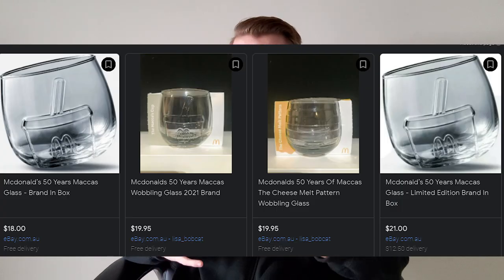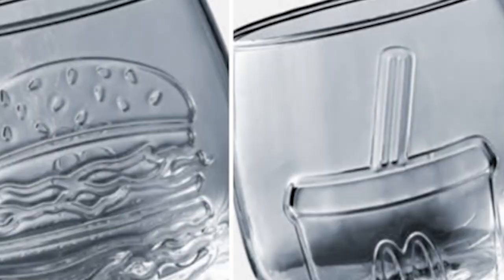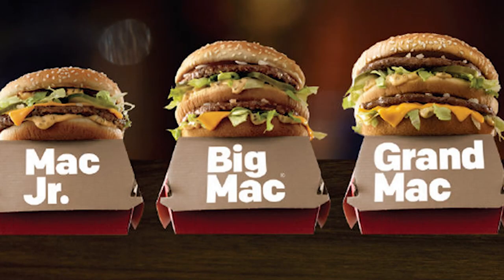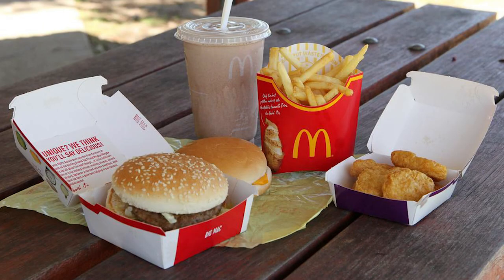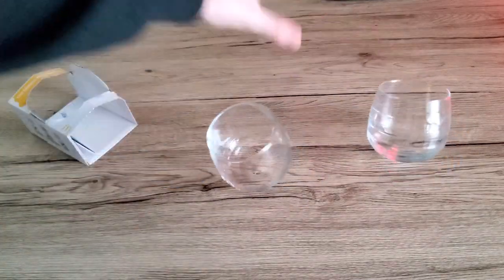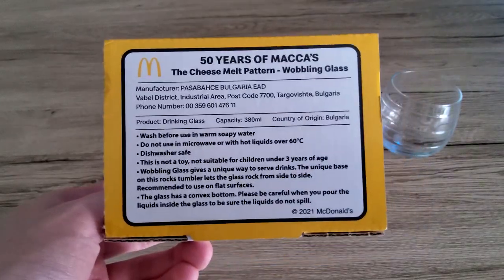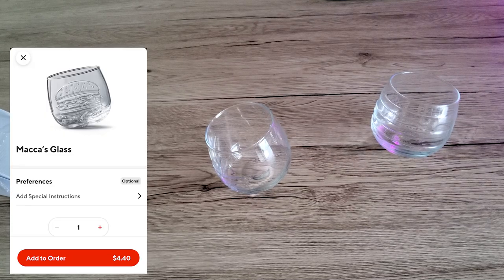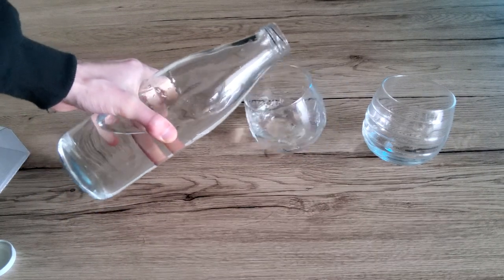how to get the macca's free glass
Maccas free glass

Age: 21
Editing Software: Adobe Premiere Pro
Camera: Canon SX430IS